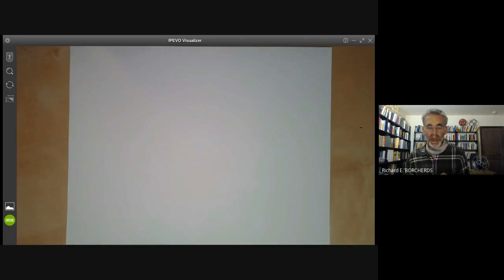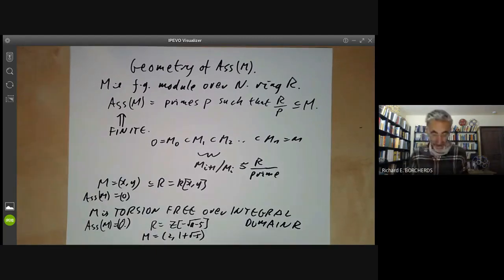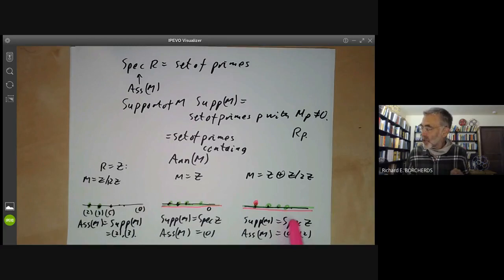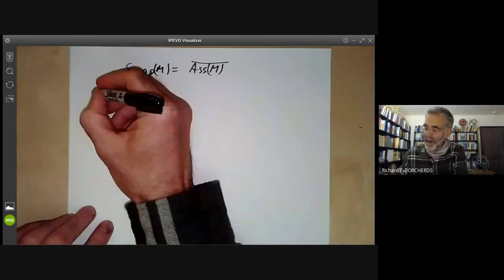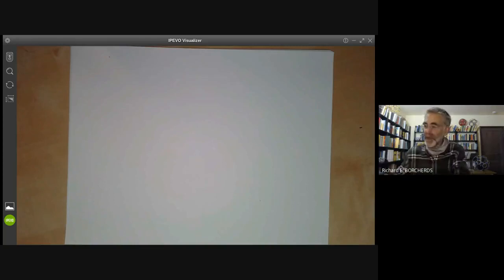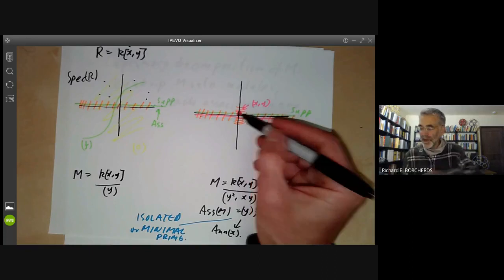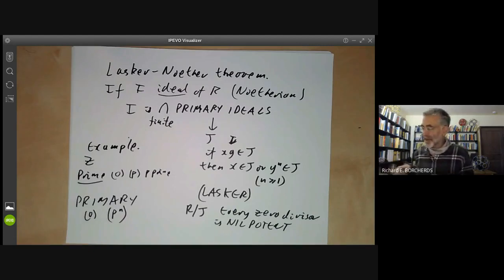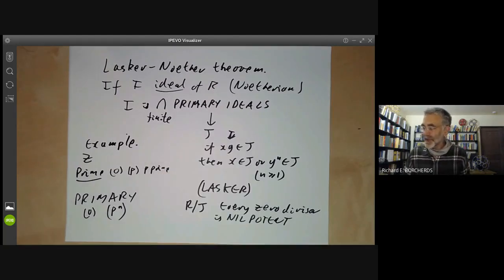Commutative algebra 28 Geometry of associated primes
We give a geometric interpretation of Ass(M), the set of associated primes of M, by showing that its closure is the support Supp(M) of the module M in the spectrum Spec(R). We give several examples, such as some Z-modules, and the module R/(y^2, xy) over the ring R=k[x,y]. Finally we give an introduction to the coprimary decomposition of a module, and discuss an earlier form of it called the Lasker-Noether theorem.

Exercises: 3.16, 3.17, 3.20